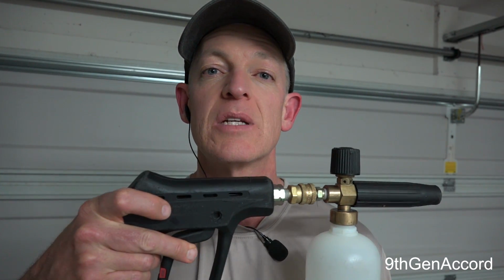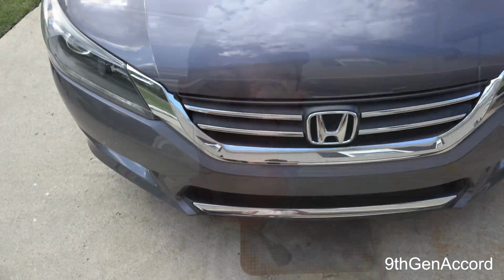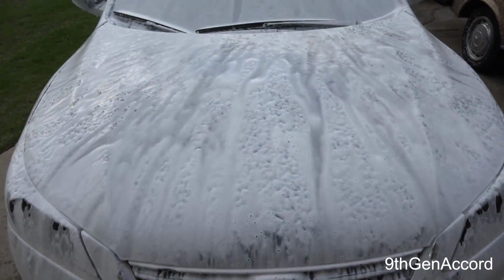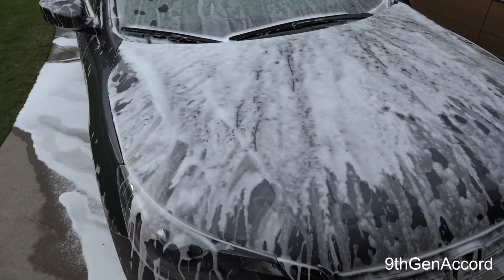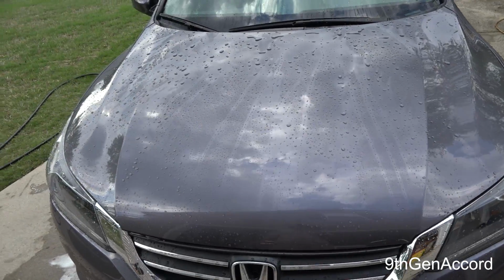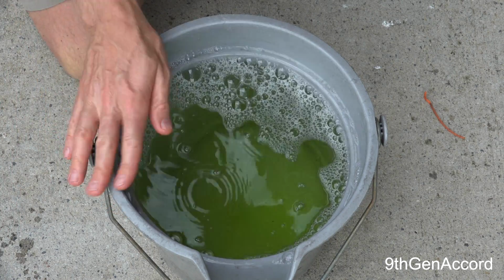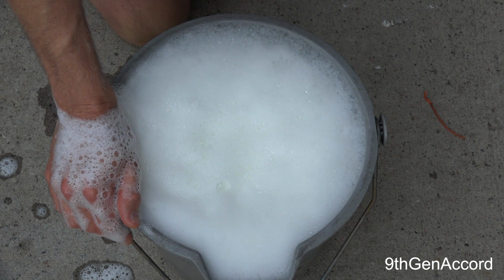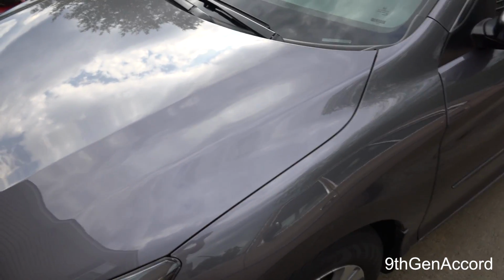Amazon Soap Fest Review of Nanoskin Wash & Shine Shampoo Bubble Bath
In this video I will test and review Nanoskin Wash & Shine Shampoo Bubble Bath.  We will use the MTM submachine gun style foam cannon to test the foaming ability of the wash and then test the wash out in a hand wash scenario.  The link to where you can buy the wash is below at Amazon.

Nanoskin Wash & Shine Shampoo Bubble Bath